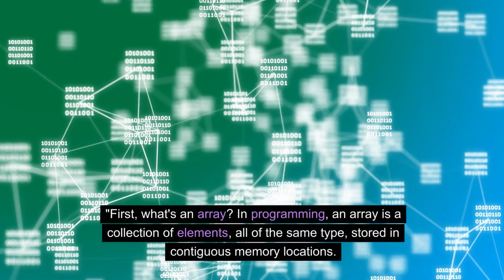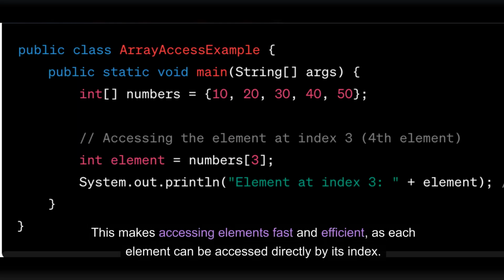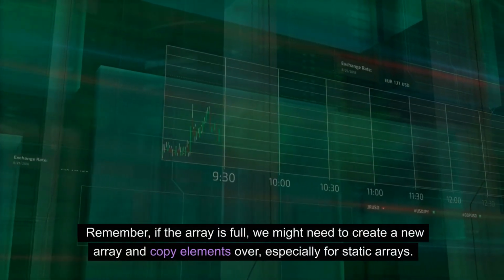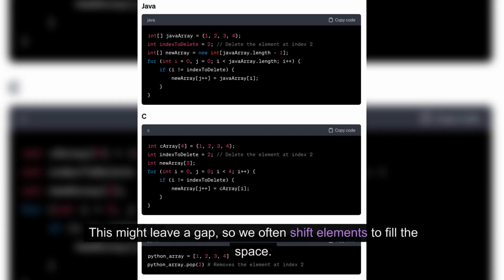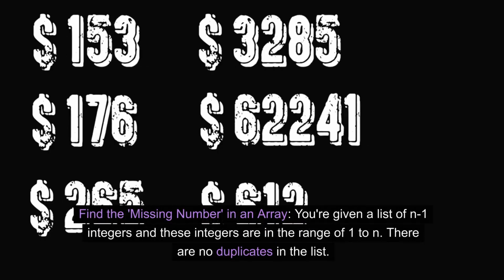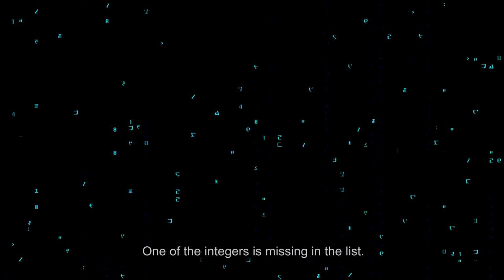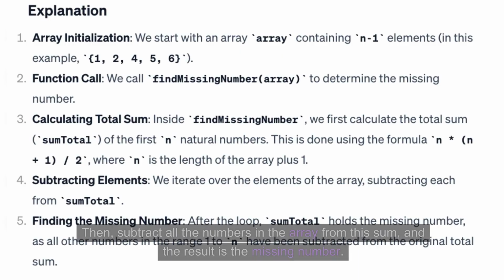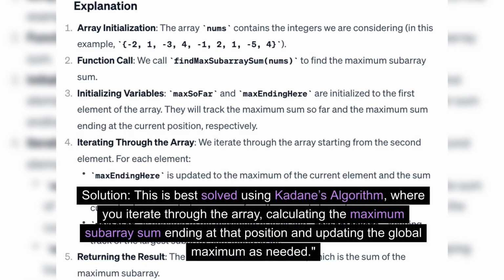Arrays: Basics, Operations, and Interview QuestionsArrays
In this comprehensive video tutorial, we delve into the essential concepts of arrays, a fundamental data structure crucial in programming and tech interviews. Beginning with the basics, we explain what arrays are and their efficient nature due to contiguous memory storage. The video differentiates between static and dynamic arrays, highlighting their unique characteristics. We then cover key array operations, including insertion, deletion, searching, and updating, and explain the significance of time and space complexity in coding. The video also tackles common interview questions like finding a missing number in an array and solving the 'Maximum Subarray' problem using Kadane’s Algorithm. Perfect for both beginners and those looking to refresh their skills, this tutorial is a must-watch for anyone preparing for tech interviews. Join us to enhance your understanding of arrays and ace your next technical interview!